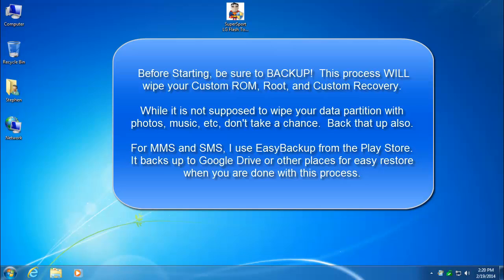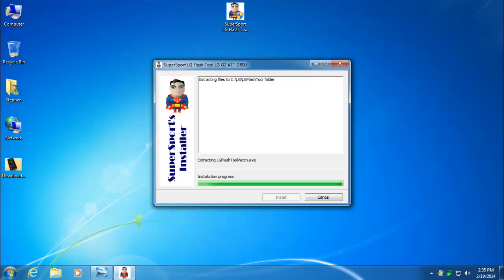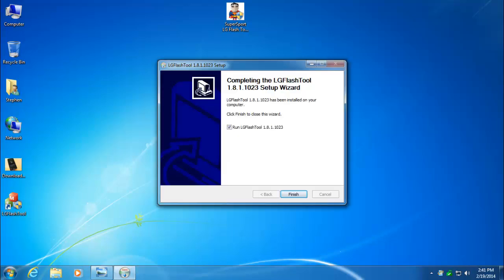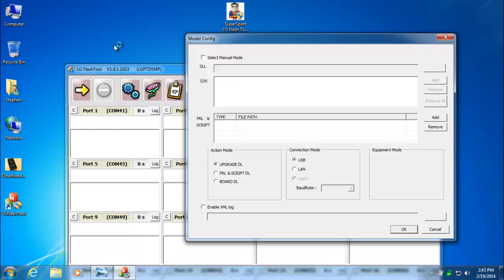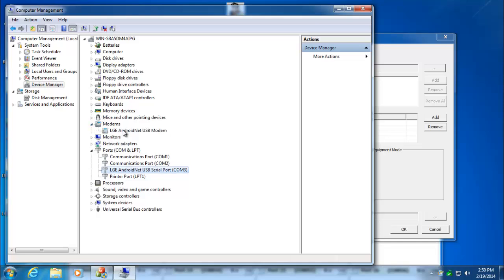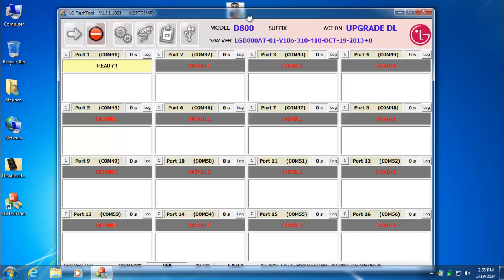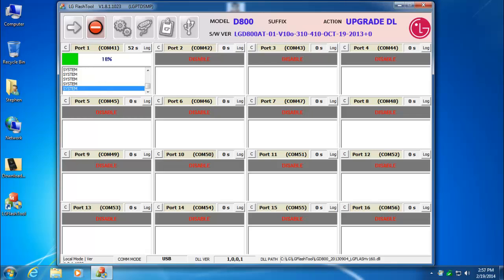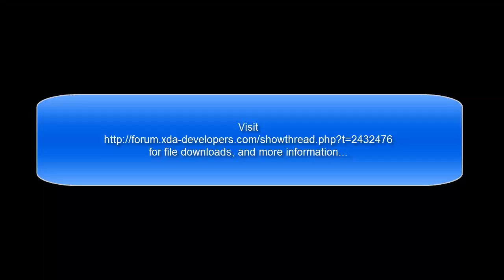LG Flash Tool Install and Usage for ATT LG G2 D800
This video shows how to install the LG Flash Tool and use it to restore your LG G2 back to Stock Firmware. Downloads Below.  ATTENTION: "Please use at your own risk.  I will not be held responsible if this damages your phone or you have other issues."

Manually update to Lollipop even if you are not on ATT SIM